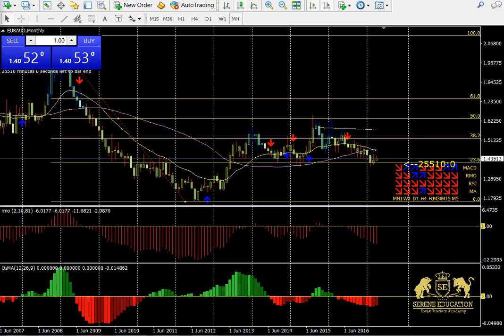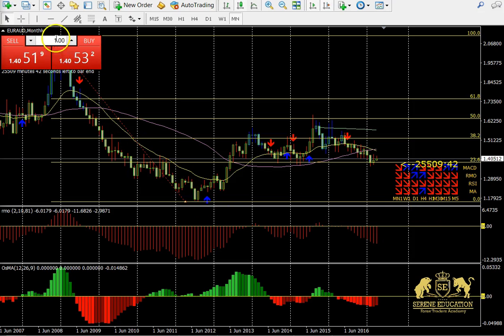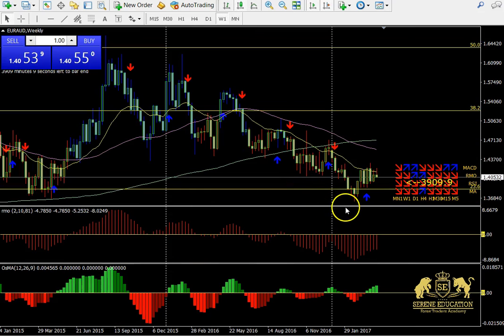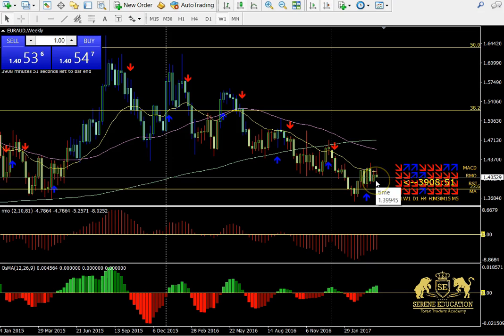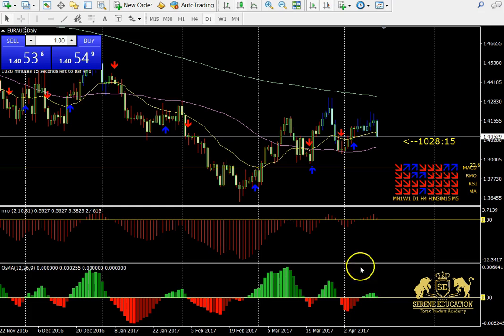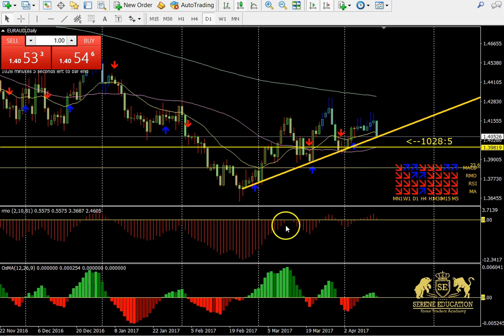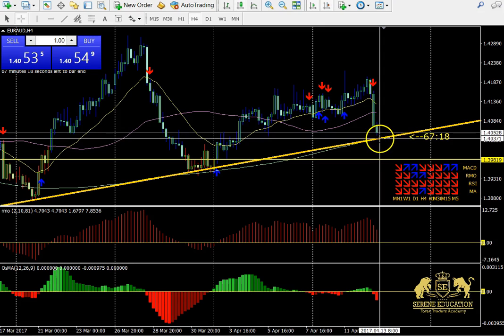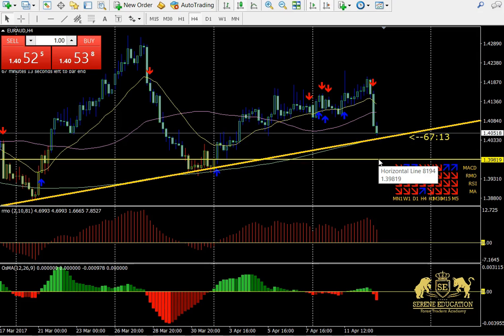Forex Video analysis EURAUD 13th April 2017